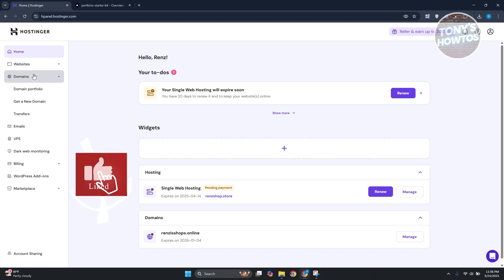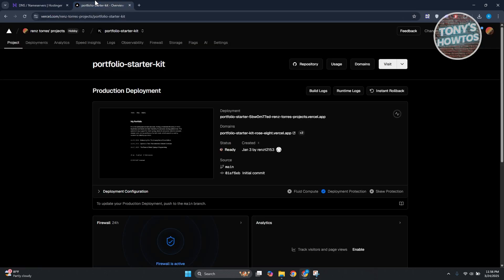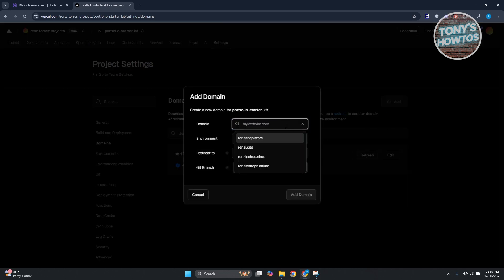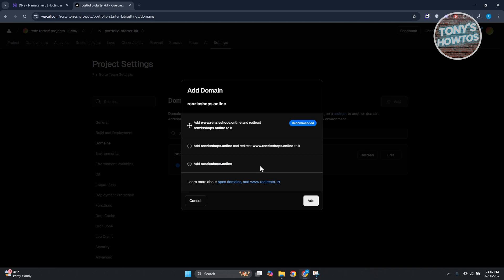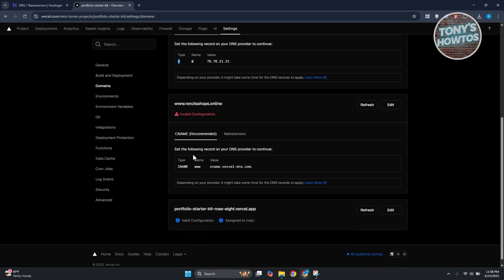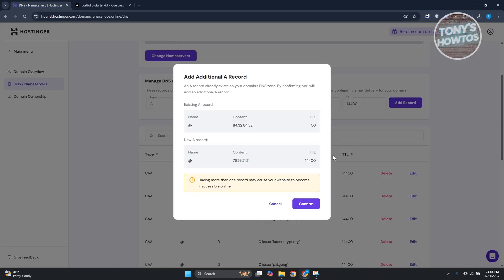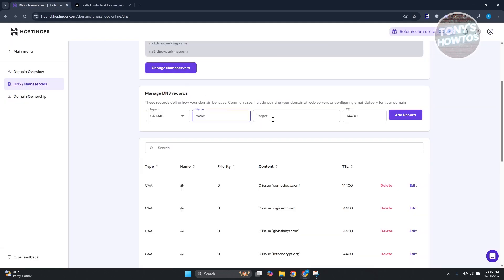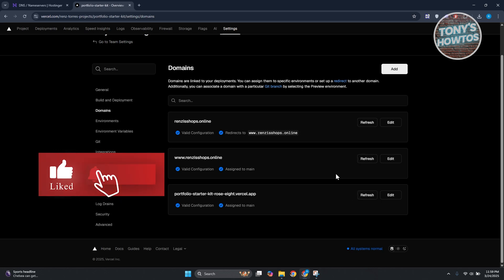How to Connect Hostinger Domain to Vercel (Step By Step, 2026)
In this video, I show you How to Connect Hostinger Domain to Vercel (Step By Step) in 2026. The quick and easy tutorial How to Add Hostinger Domain to Vercel Marketplace Platform. Do you want to know step by step How to Link Hostinger Domain to Vercel in 2026? Yes? Great!